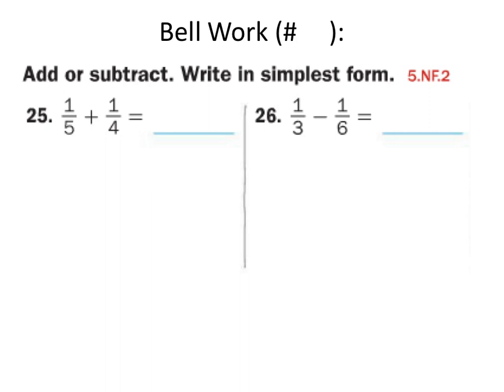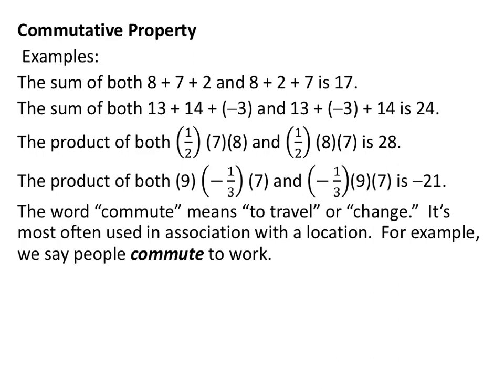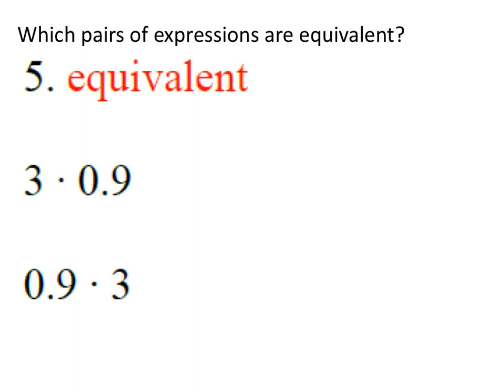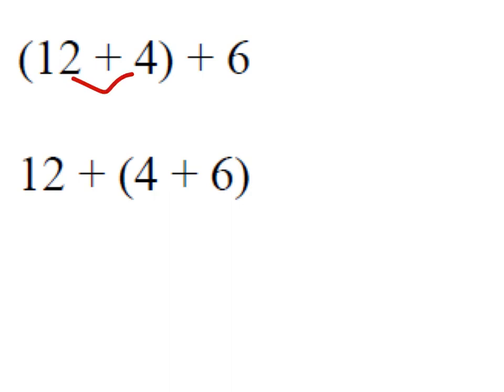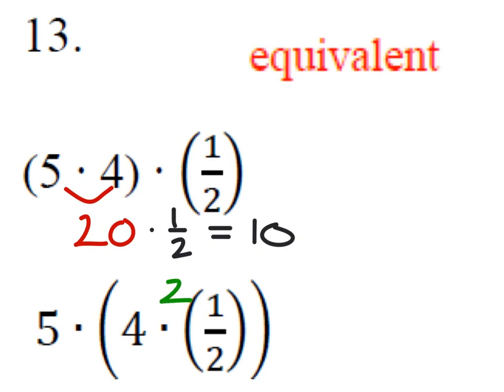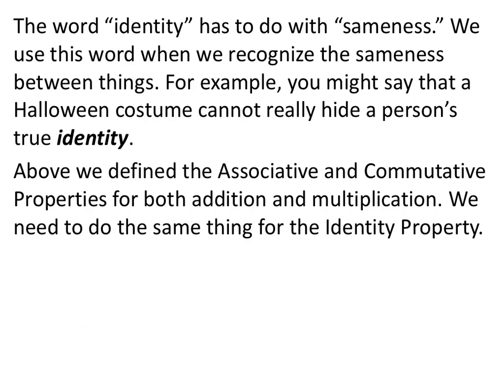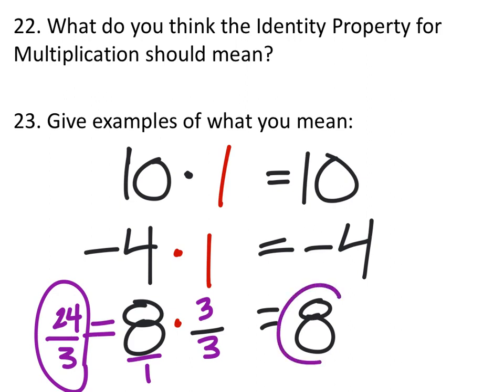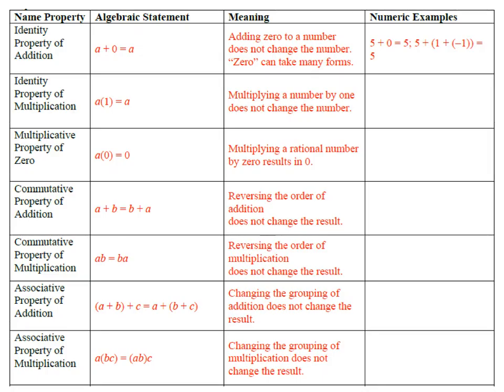The Associative, Commutative, and Identity Properties: 7th Grade Unit 2 Lesson 1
We covered the associative, commutative, and identity properties during the first part of this lesson.
The second portion covers the solving of story problems.
This lesson was created for a substitute teacher during an absence I had while attending a solution tree conference.